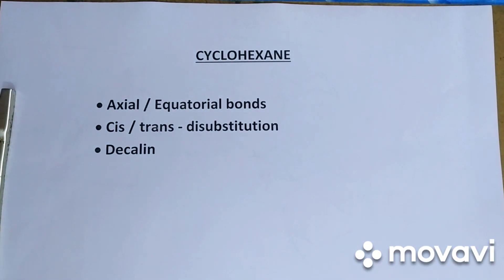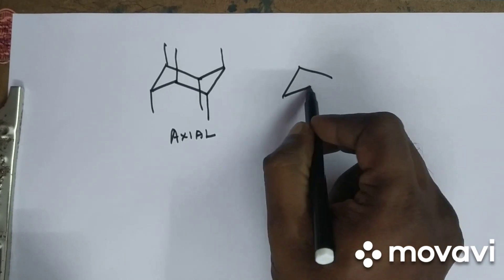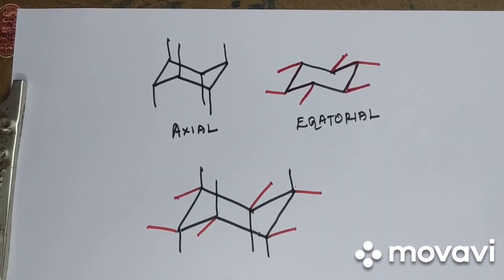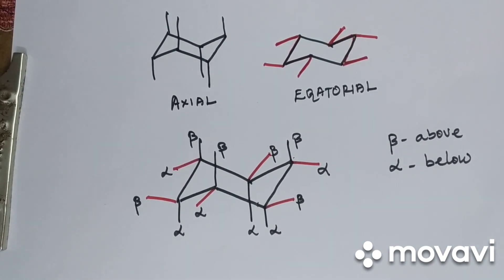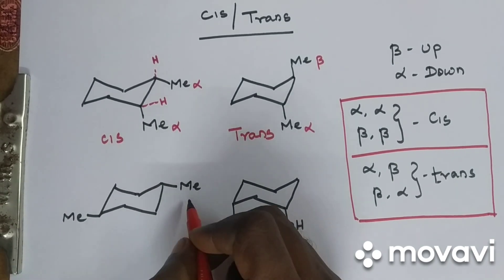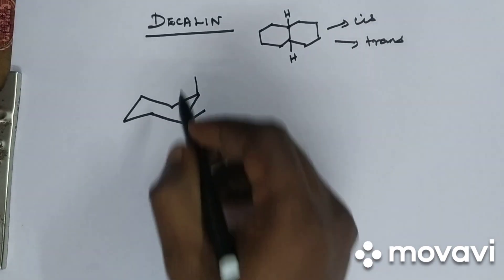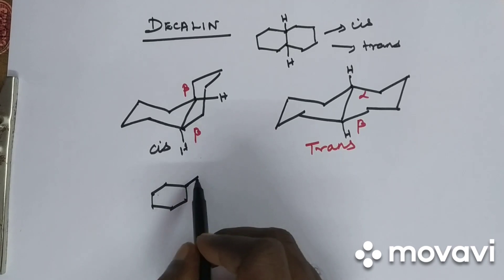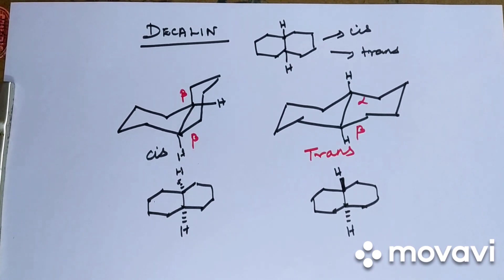CYCLOHEXANE - Axial/equatorial bonds- Cis/trans isomers-Decalins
This video explains CYCLOHEXANE - Axial/equatorial bonds- Cis/trans isomers-Decalins